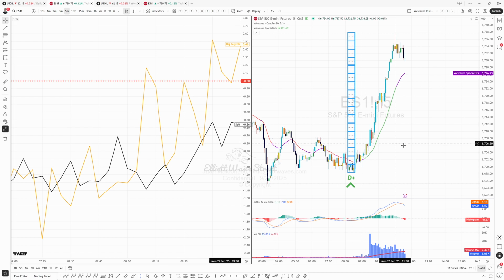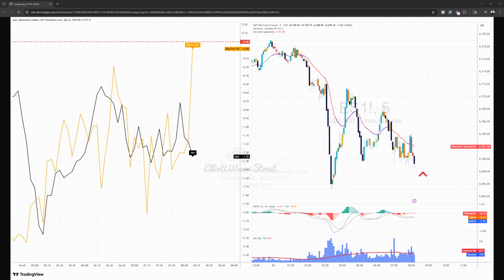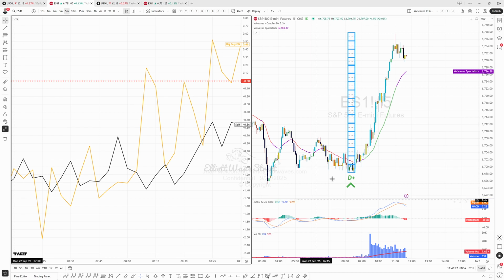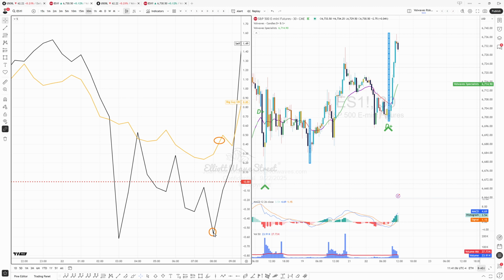💥 The Hidden 50% Most Traders Ignore: How the "Big Guy" Boosted This SPX500 Trade to a 1:16 R/R 🚀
In this in-depth breakdown, we walk you through a real SPX500 (ES futures) long trade setup taken during our live morning session in the Trading Room. We explain our exclusive institutional liquidity model, designed to uncover the hidden 50% of market information that traditional price analysis simply can’t show you.

✅ Trade Direction: Long
✅ Result: 1:16 risk-reward ratio
✅ Key Concept: Reading passive liquidity from the “Big Guy”

Most traders only focus on price action or market orders — but that’s just half the picture. The other 50% is all about passive liquidity coming from institutional players — what we call the “Big Guy.” In this video, we reveal how our proprietary tool identifies this liquidity in real-time to validate trade setups with high probability of success.

Integrating institutional liquidity into your trading dramatically improves decision-making and helps filter out weak setups — regardless of your strategy.

📈 Want to trade with a real edge? This video shows you how.

Don’t miss this opportunity to elevate your trading strategy!